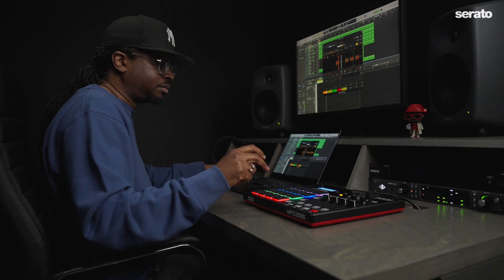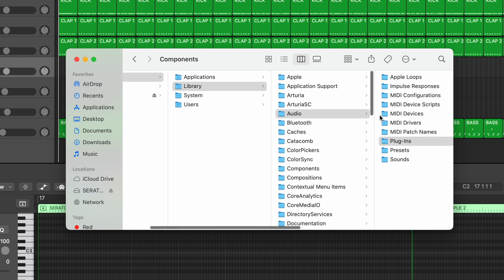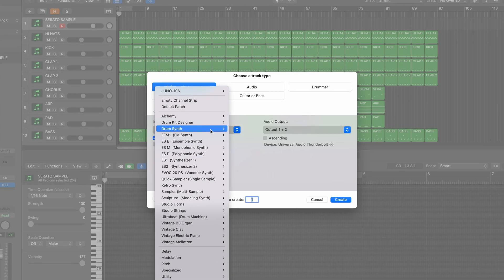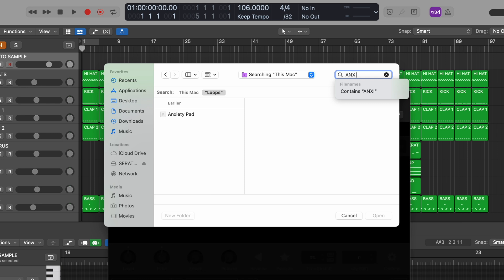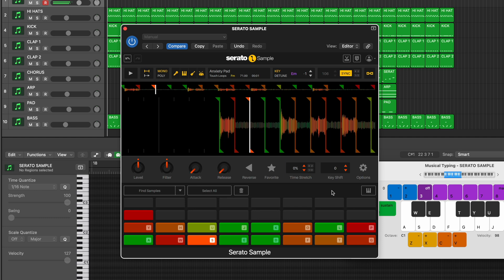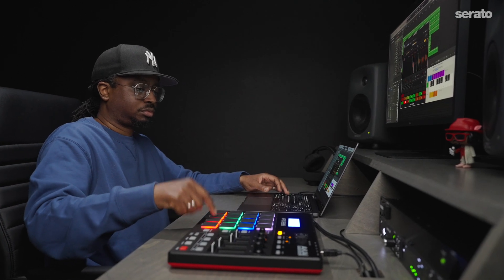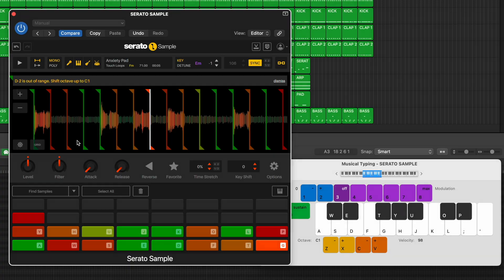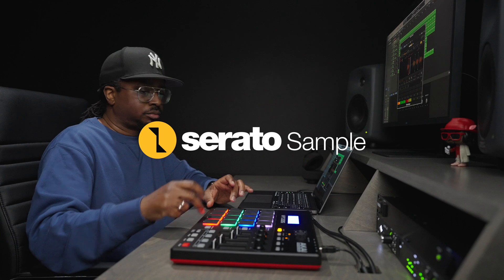How to use Serato Sample in Logic Pro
Ready to take your sampling and stem separation possibilities Logic Pro to the future? Explore the limitless creativity of sampling and stem separation using Serato Sample. This tutorial shows you how to quickly set up Serato Sample to unlock, chop, flip, manipulate, and transform your samples effortlessly with this plugin's intuitive interface and seamless integration. Let's go!